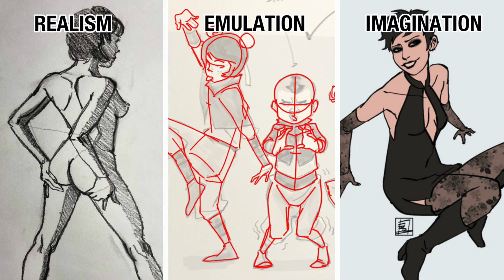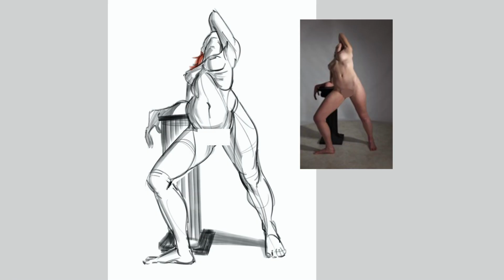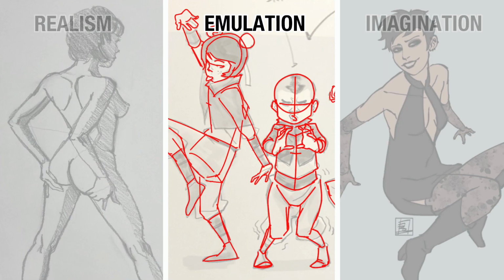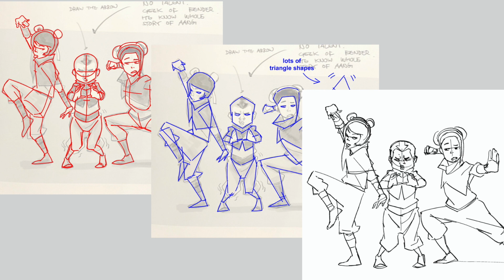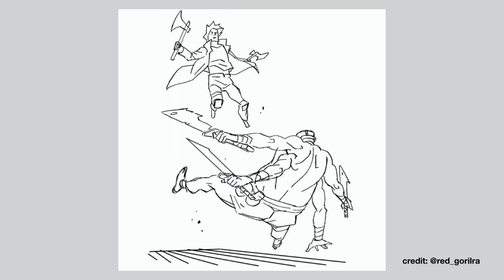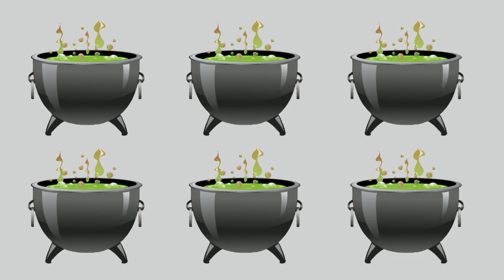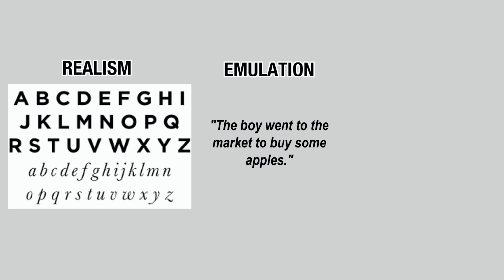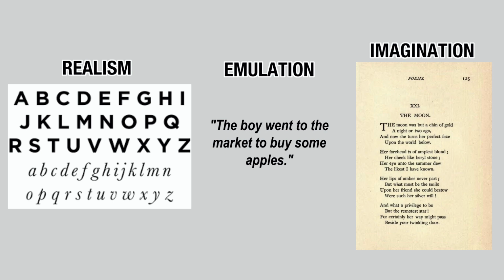How to find your ART STYLE (3 SIMPLE STEPS!)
A guide to style.

READ MY WEBCOMICS! (for mature readers, 14+ recommended)

♪ apple farm | prod. by lofinerddex
link:

 • ♪ apple farm | pr...